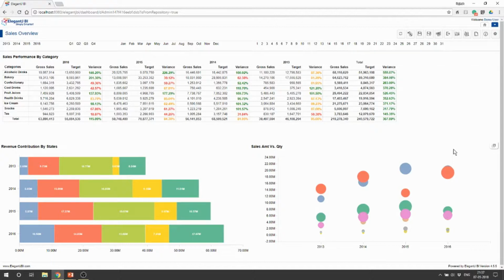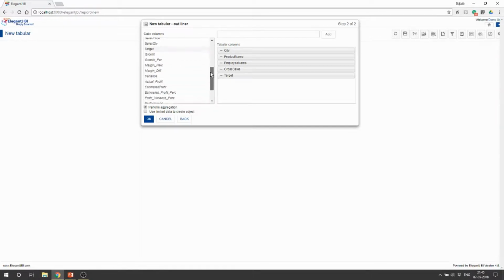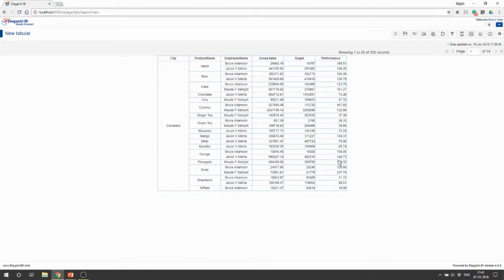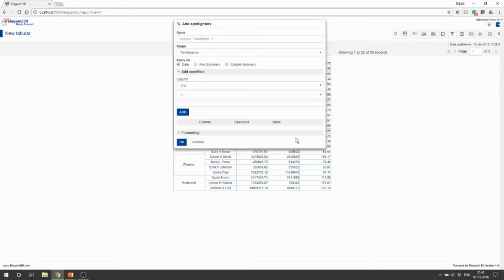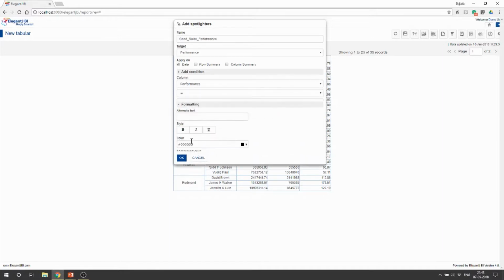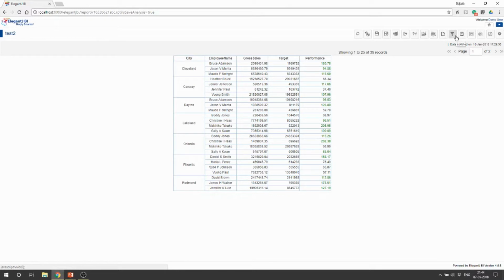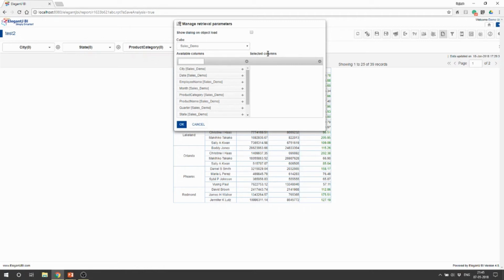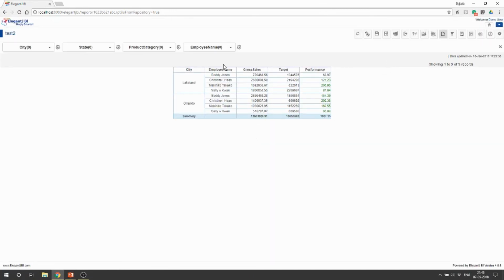Making a Tabular Report in ElegantJ BI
Make a tabular report quickly in ElegantJ BI. Quick, useful with utmost ease. for more details.